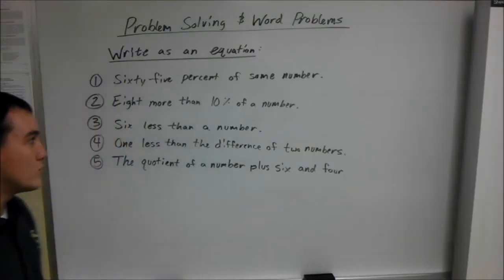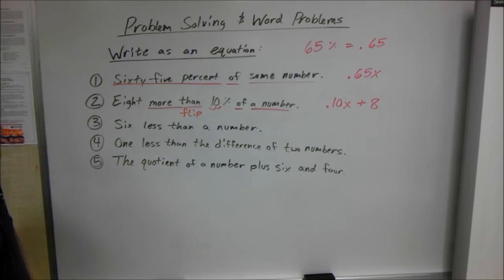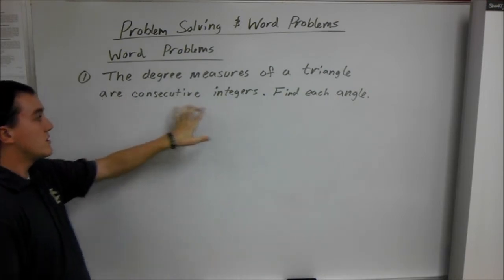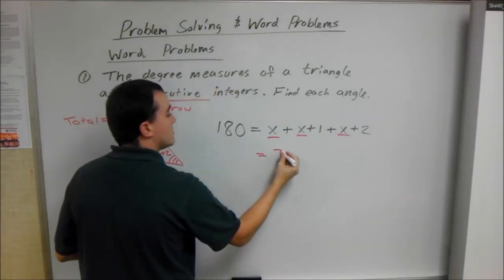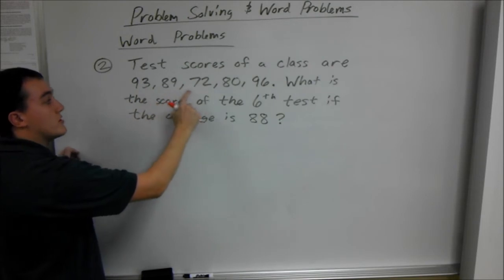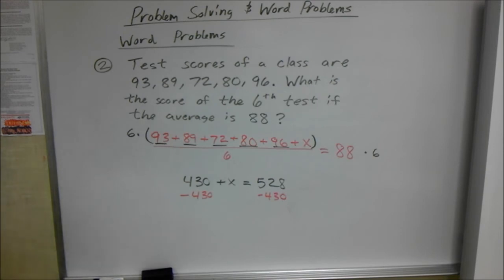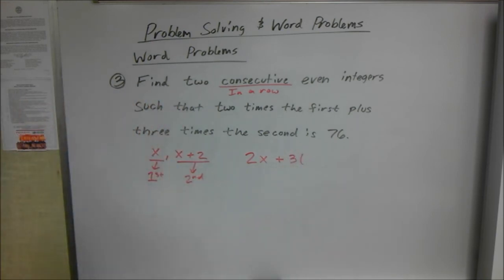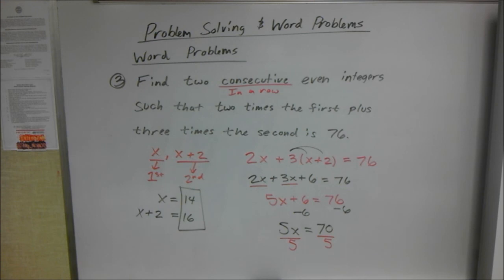MCR Problem Solving